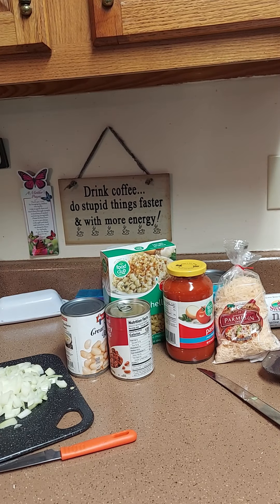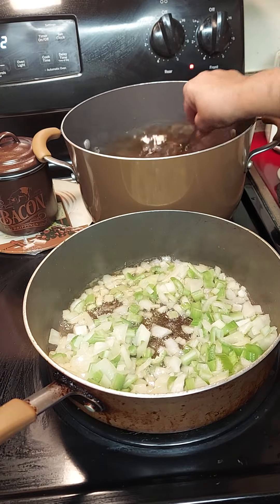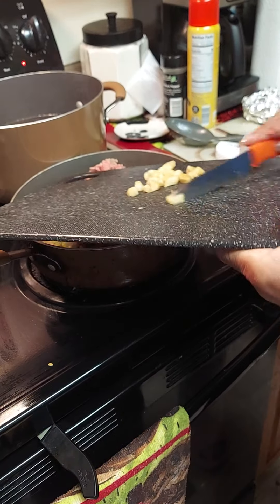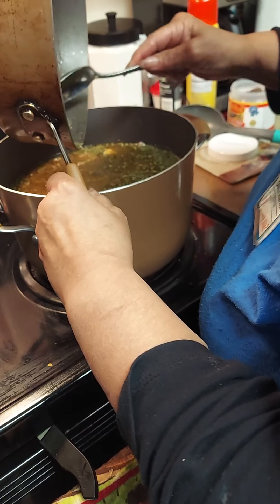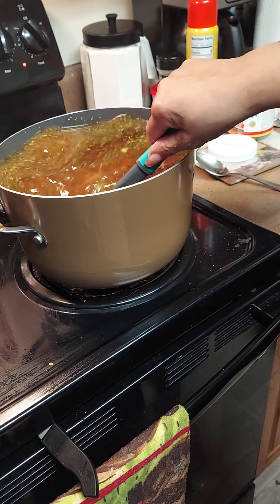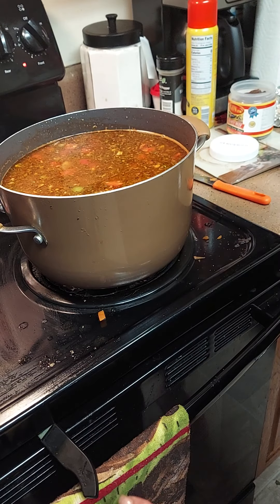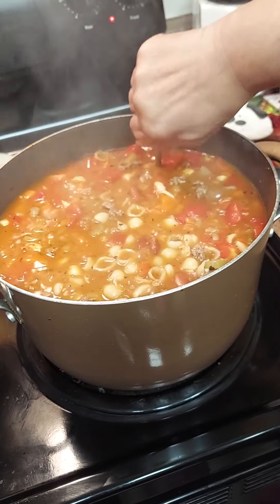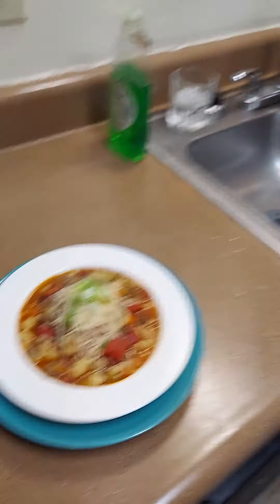seashell soup."Ya'll better ask somebody "